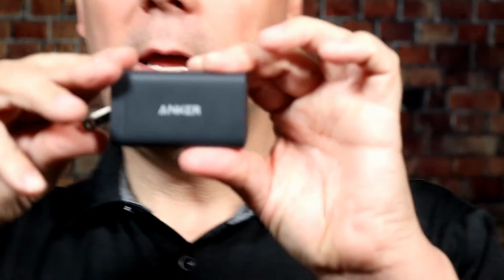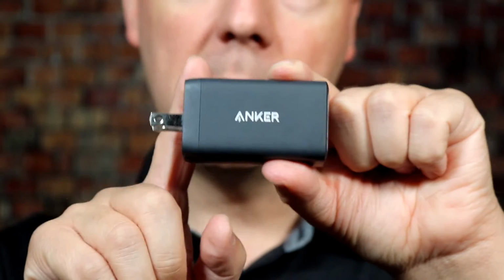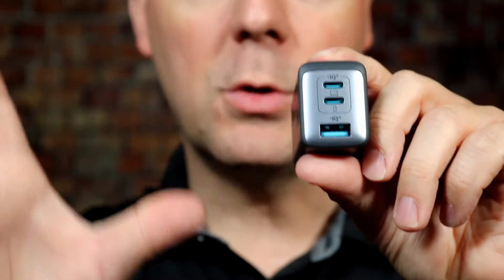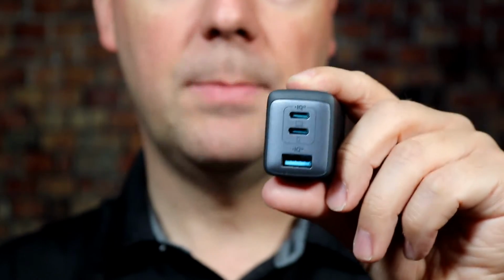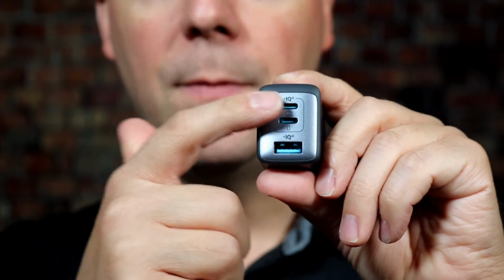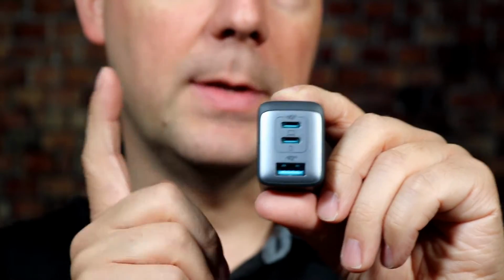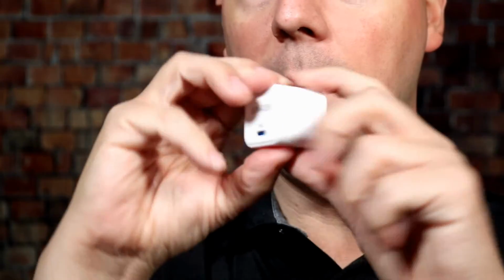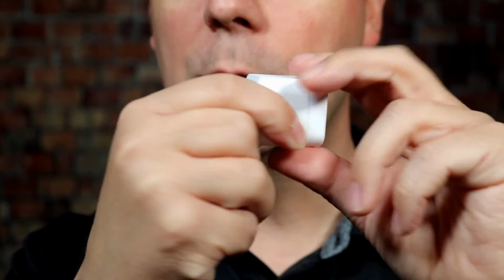The Best USB-C Chargers - Best Overall & Best Budget USB-C Wall Charger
Need a USB-C Wall Charger? Today we look at the best USB-C Chargers. We look at the best overall USB-C charger and the best budget charger. You can find the Best overall Anker 735 65W charger on Amazon with our affiliate You can find our best budget USB-C charger with the PowerPort 3 on Amazon with our affiliate